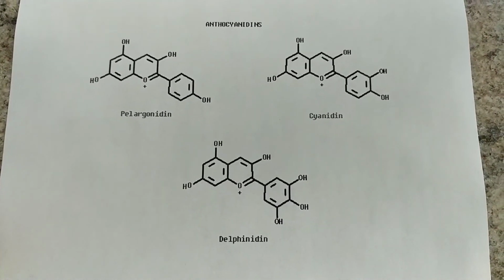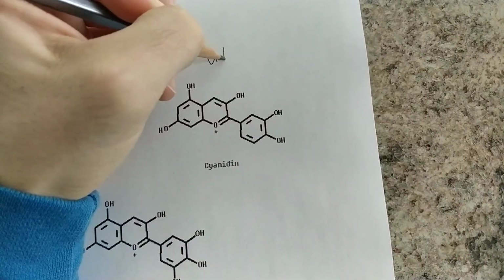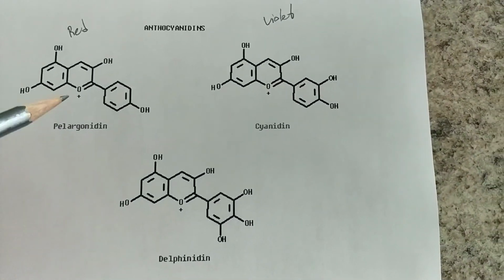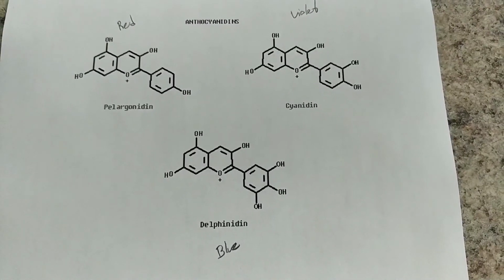Chemistry and cabbage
Using cabbage as a pH indicator to test the pH of the water flowing into my backyard